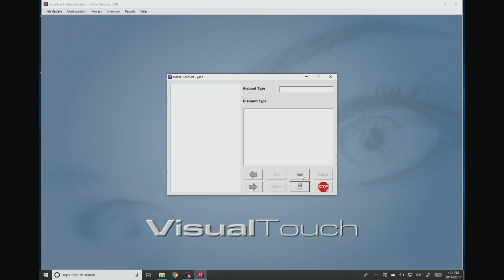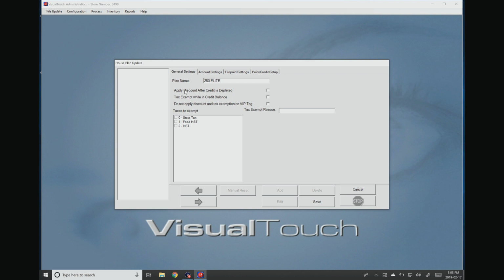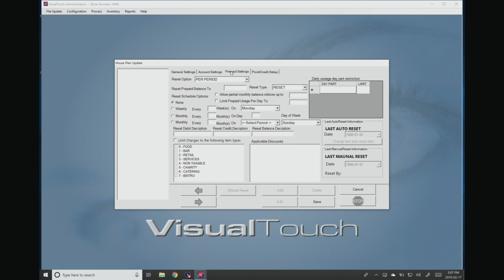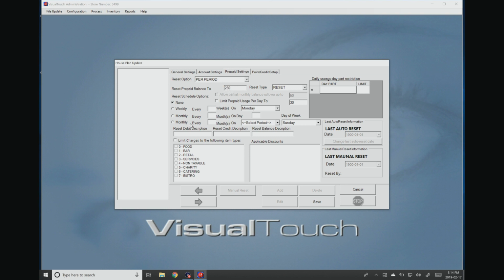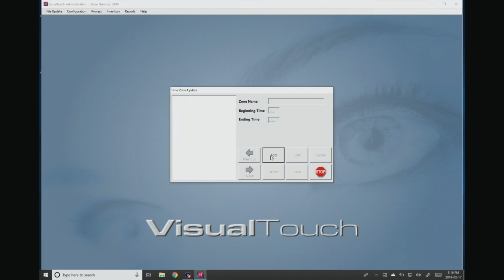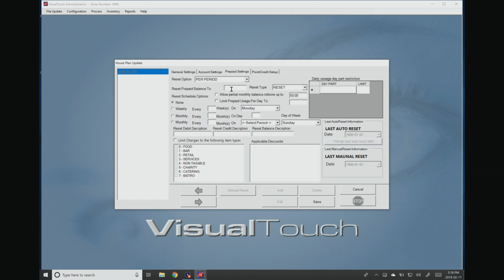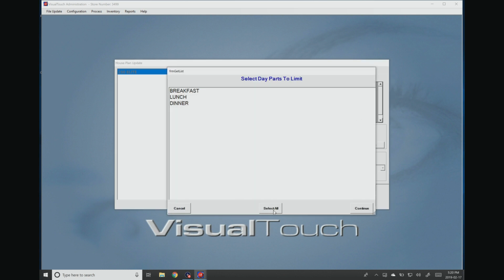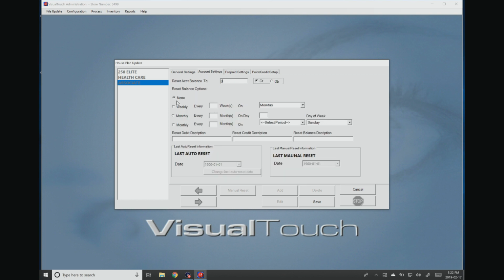Lesson 06 Account Types & Meal Plans